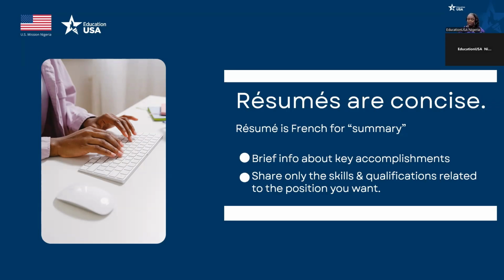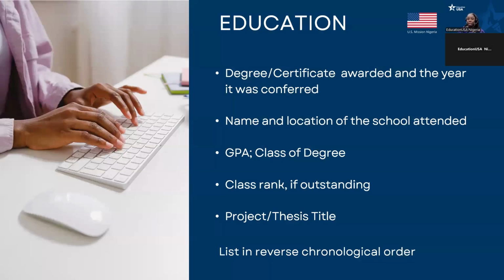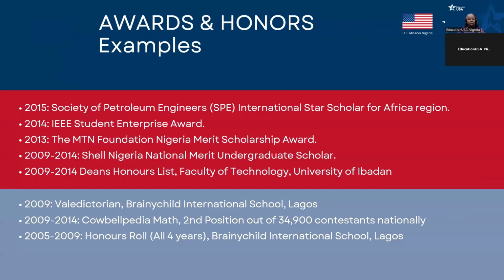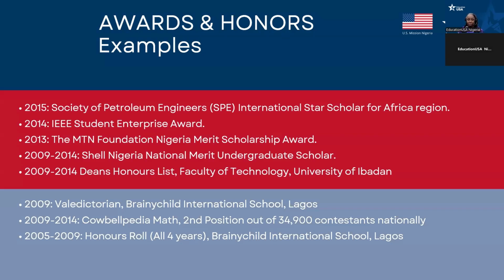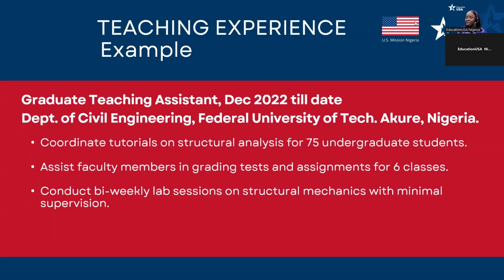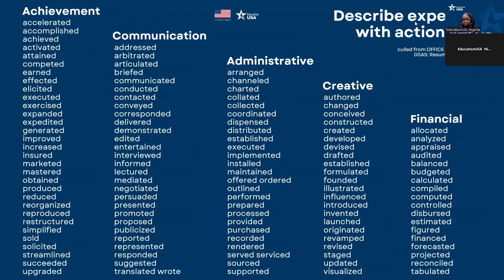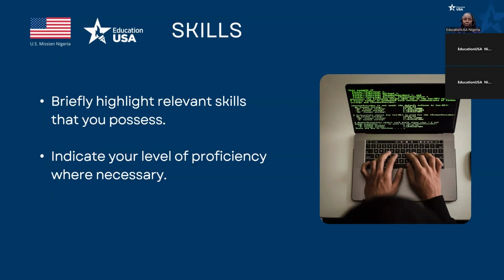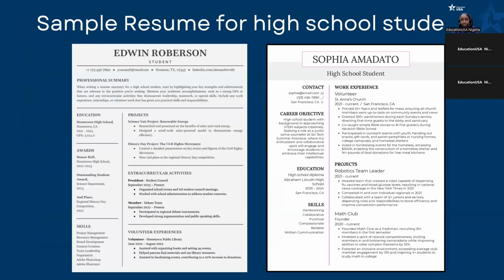Building a Competitive Academic Resume | Stand Out for College & Scholarships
Your academic resume is more than just a list of achievements—it tells your story and helps universities, scholarship boards, and admissions officers understand your potential beyond grades.

In this video, we break down how to build a competitive academic resume that helps you stand out for university applications, scholarships, internships, and leadership opportunities.

Whether you're a high school student preparing for undergraduate admissions or a student planning ahead for future opportunities, this guide will help you strategically strengthen your profile.

In this video, we cover:

✔ What an academic resume is
✔ Key sections every strong academic resume should include
✔ How to showcase leadership, extracurriculars, and community service
✔ The importance of research, volunteer work, and internships
✔ How to start building your resume early for better results

Remember: strong applications are built over time, not overnight.

If you're serious about studying abroad, scholarship opportunities, and creating a standout student profile, this video is for you.